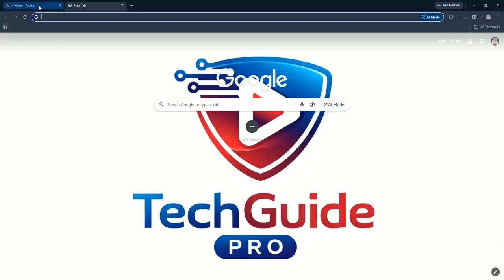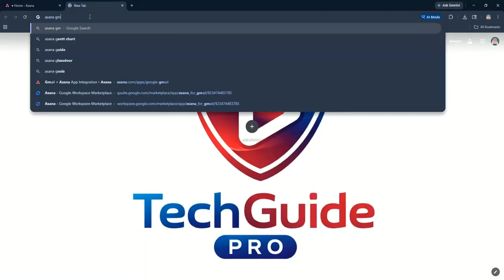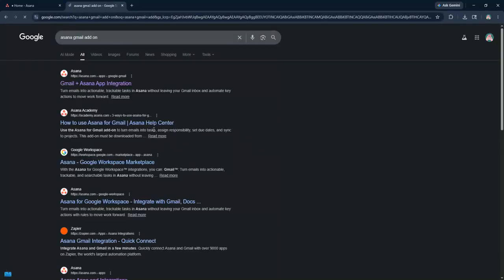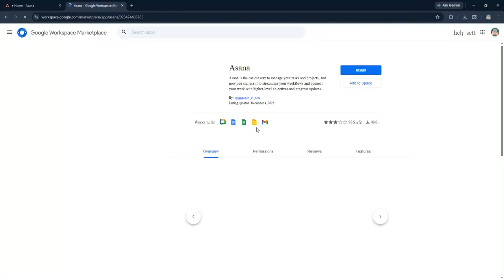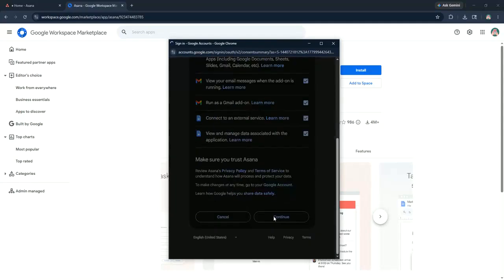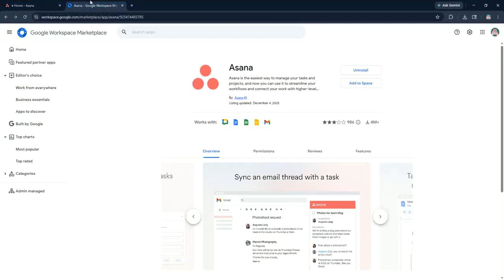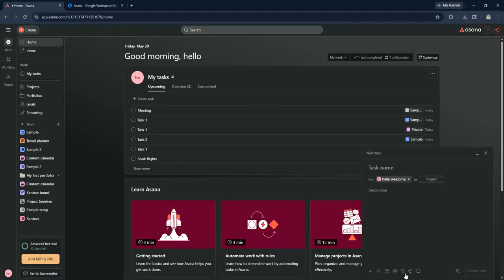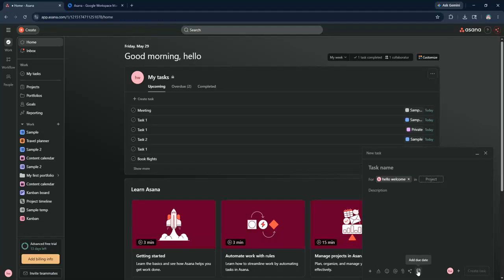How to Integrate Asana and Gmail - Step by Step 2026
Learn how to integrate Asana and Gmail.

In this comprehensive tutorial, you'll discover how to seamlessly connect Asana with Gmail to enhance your productivity and streamline your workflow. Learn to create tasks directly from your emails, manage your projects more effectively, and ensure nothing slips through the cracks. This guide is perfect for anyone looking to improve task management by utilizing the power of Asana and Gmail together.